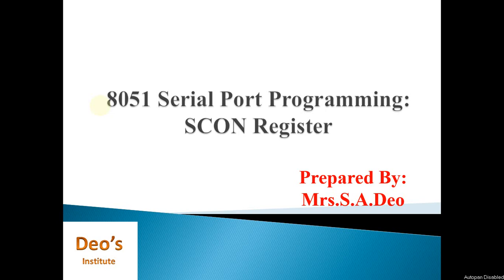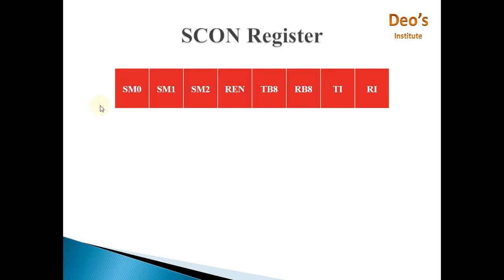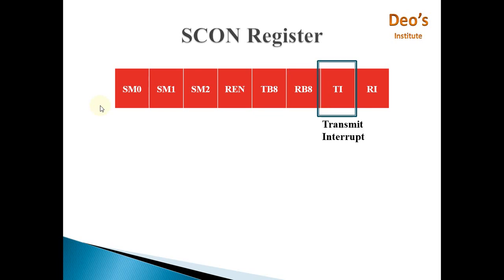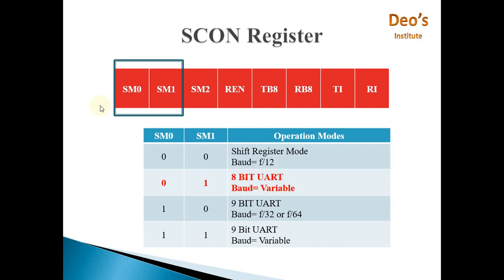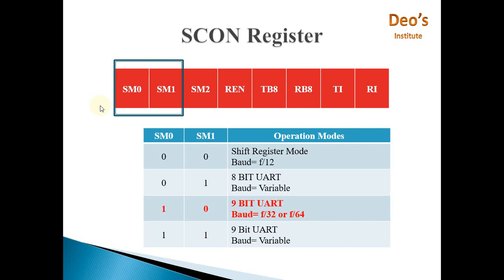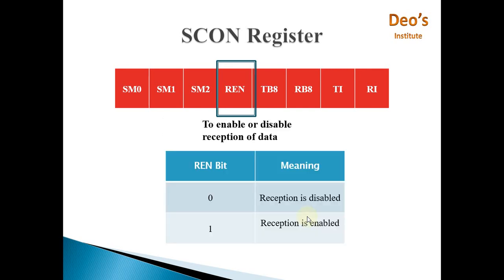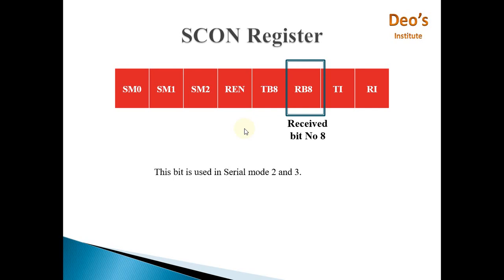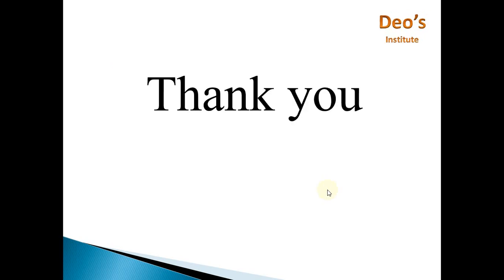SCON and SBUF Reg| Serial Communication| Serial Communication register